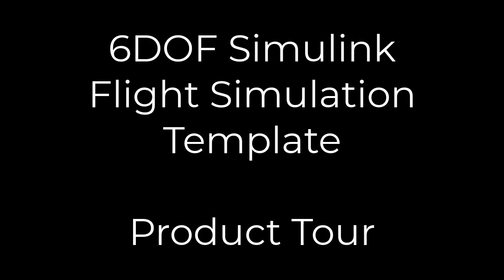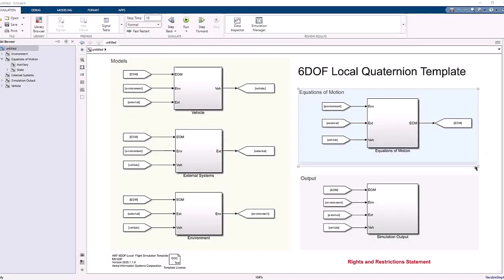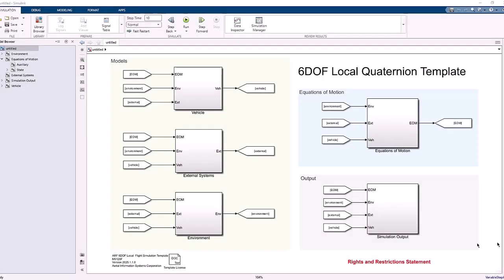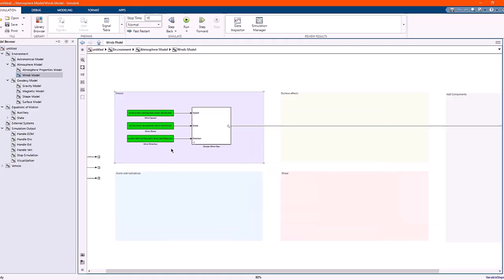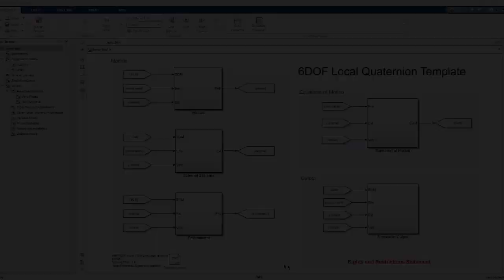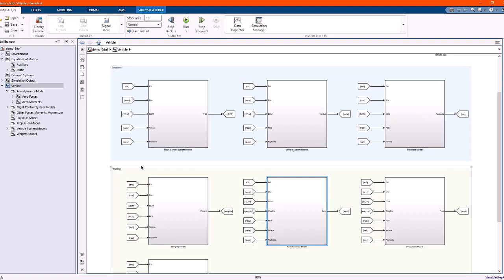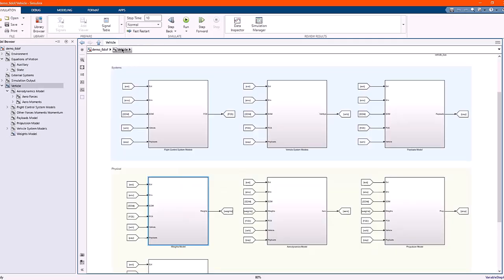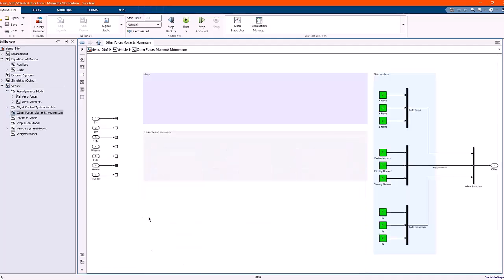6DOF Simulink Flight Simulation Template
Accelerate your 6DOF Simulink flight simulation project with my efficient ARF flight sim template.